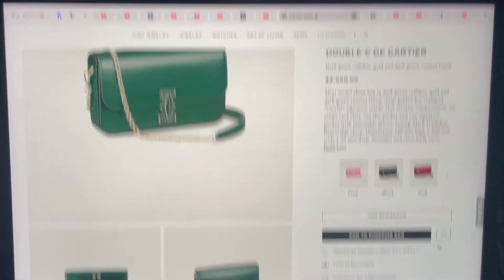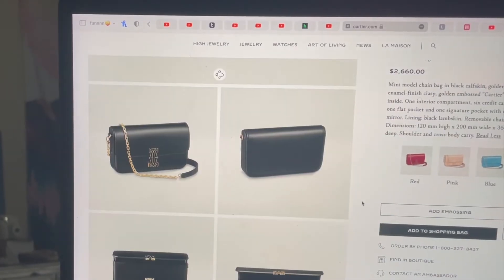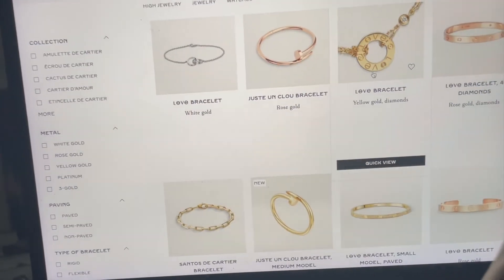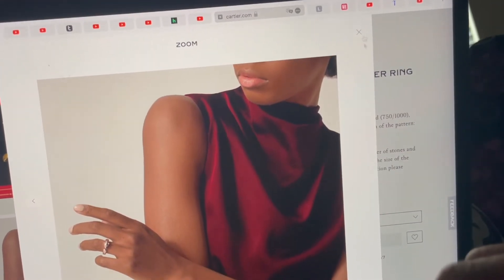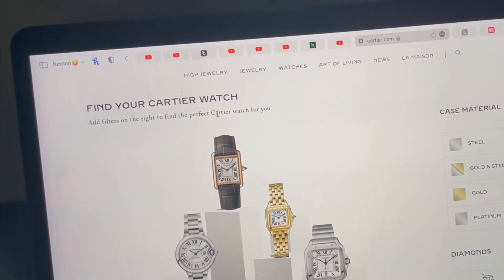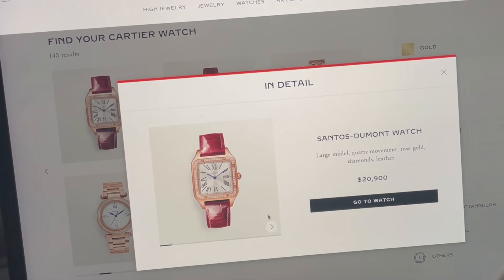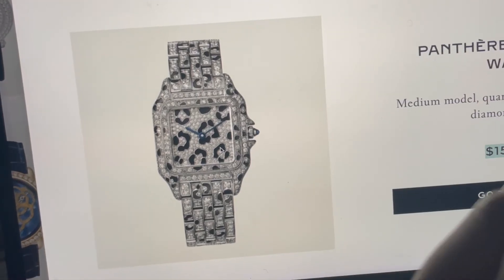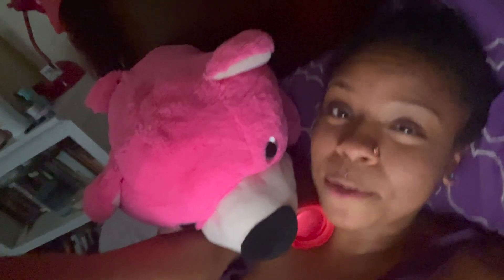sooo let's go to the Cartier...🤑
manifestation: one day ima own something from Cartier from all my hard work. :)